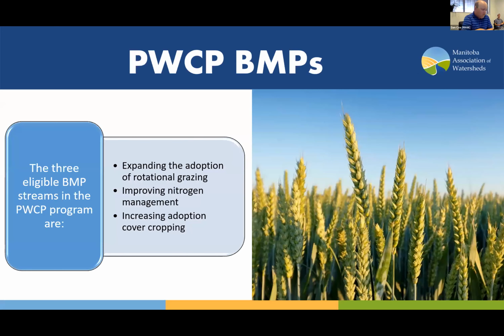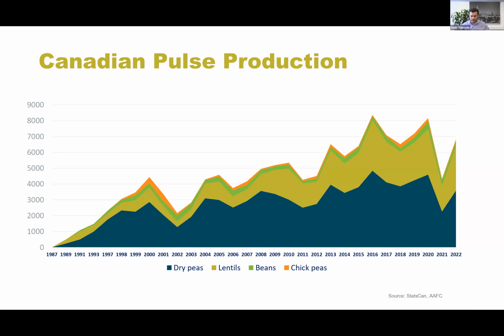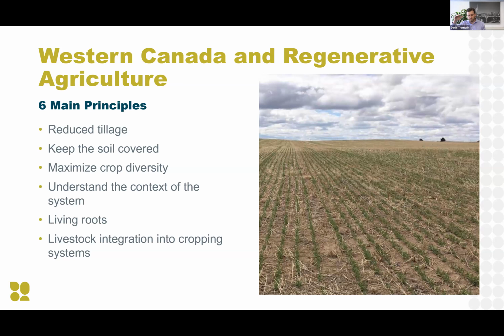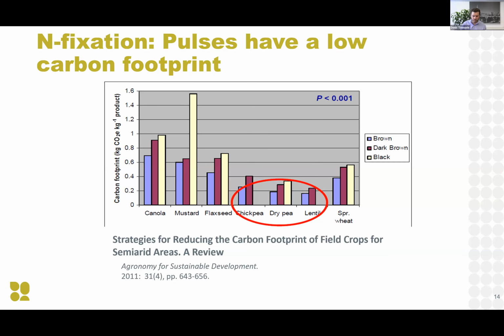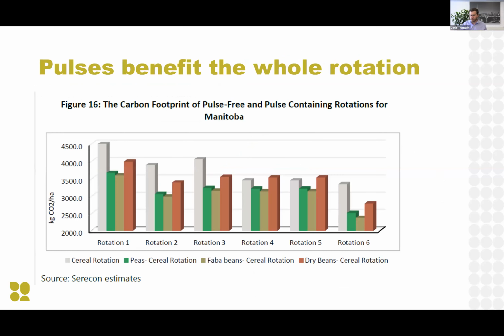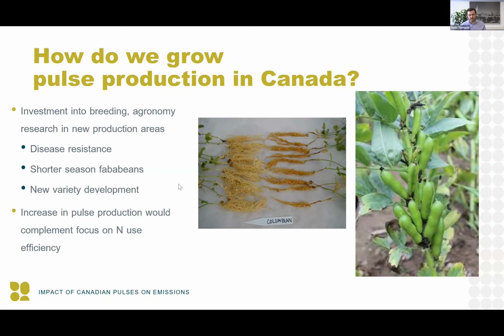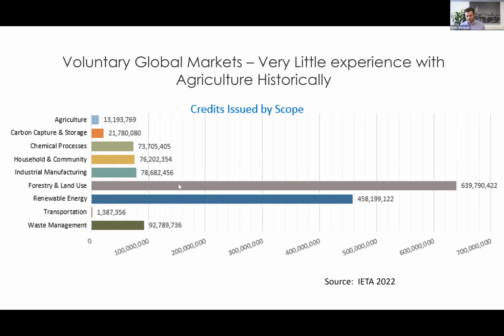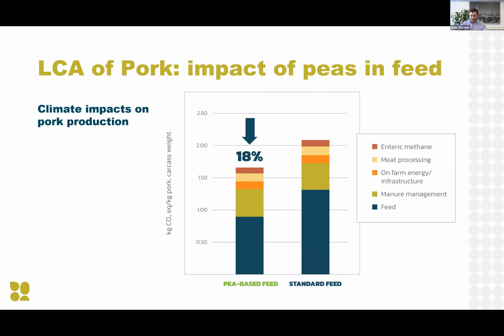PWCP Summer Speaker Series: Nitrogen Management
In addition to the general sustainability benefits of pulses, the production practices used by Canadian growers help to sequester carbon into the soil.
Canadian farmers have adopted practices such as minimum tillage and reducing fallowing, which are practice that have been proven to sequester large amounts of atmospheric carbon into soils. This sequestration of soil carbon negates the carbon emissions of producing a pulse crop, creating a carbon neutral or even carbon negative crop. Pulse Canada has recently completed key research on pulse crops and carbon, learn more from Denis Tremorin in this interesting webinar.